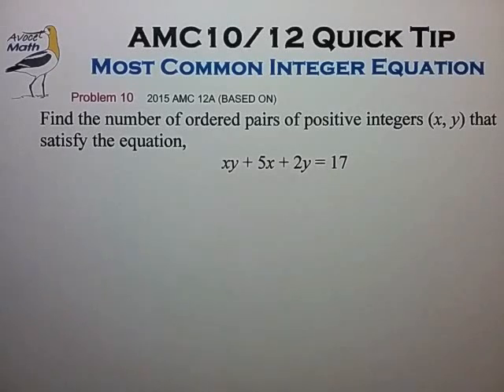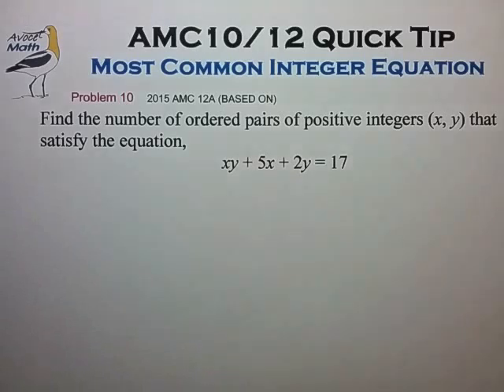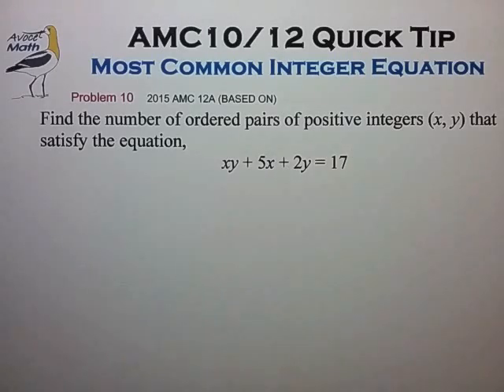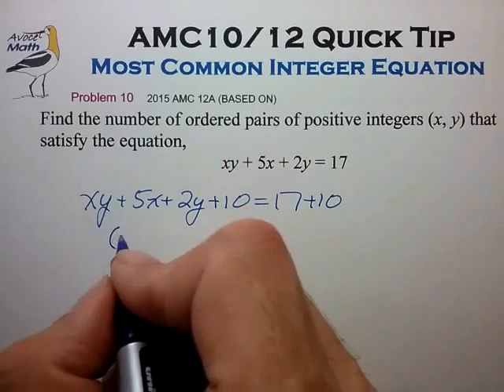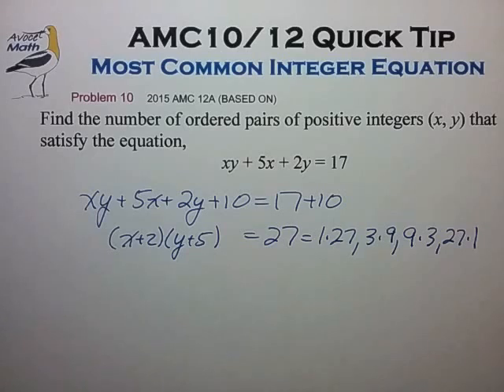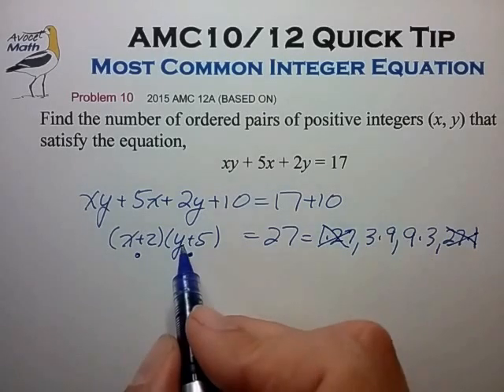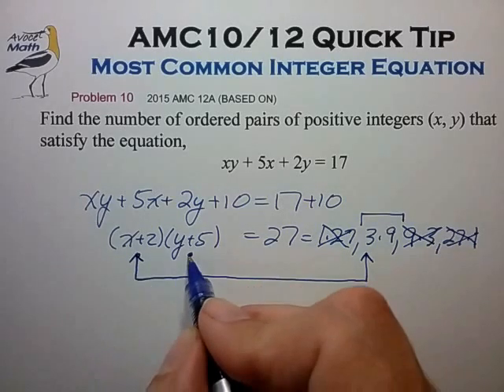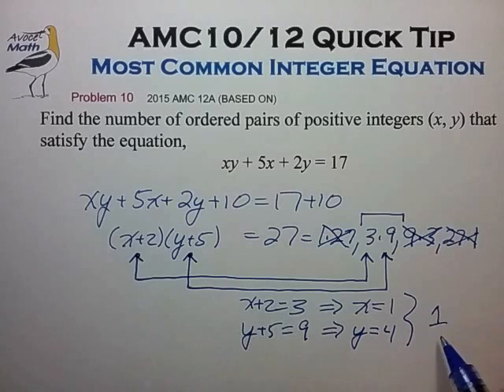AMC10/12 Prep: Integer Equations